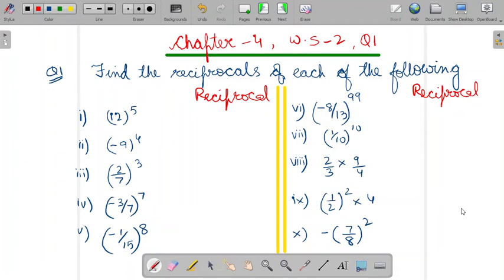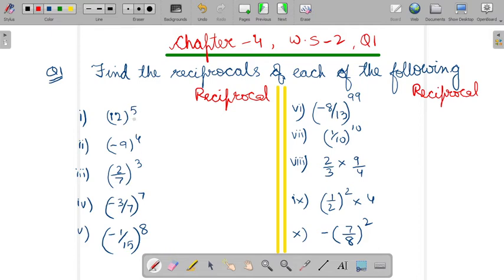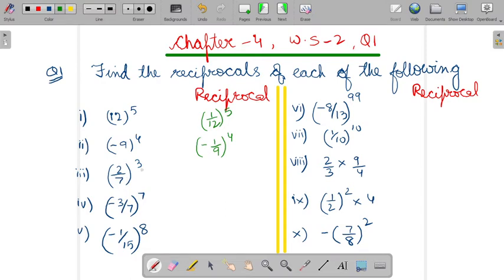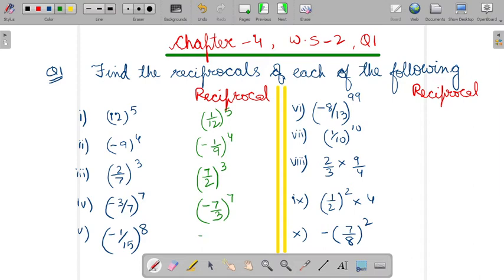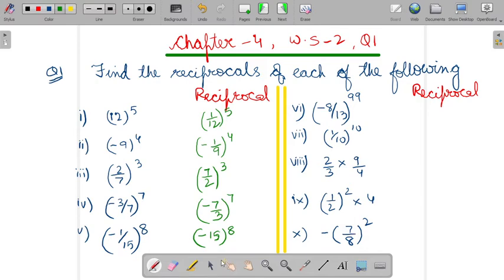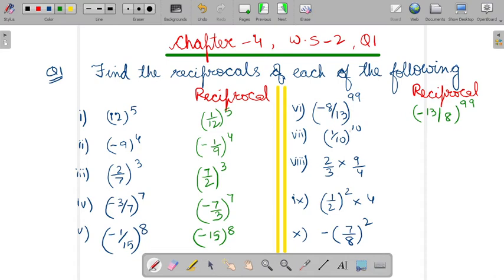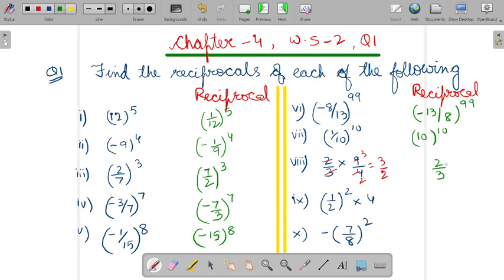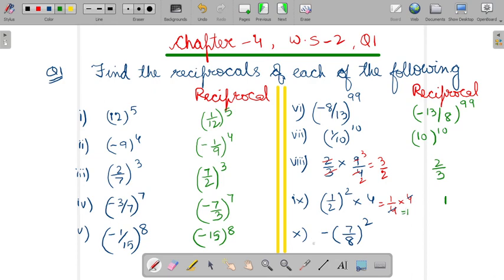Exponents and Powers, Class VII, Chapter4, Worksheet 2, Question 1 .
In this class, students will do the concept of reciprocal of Rational Numbers.